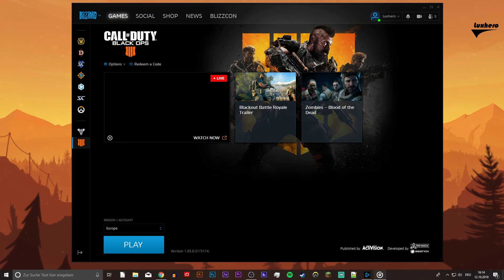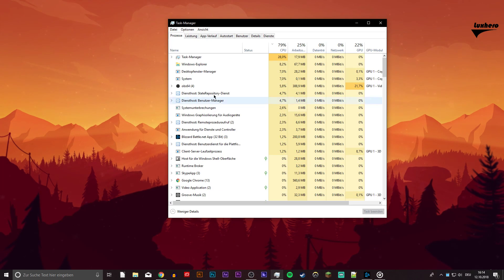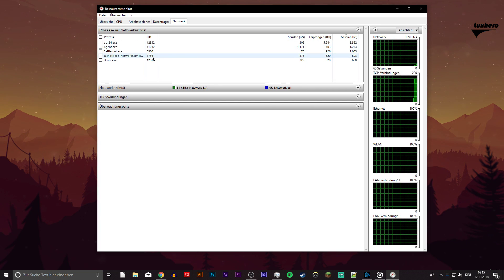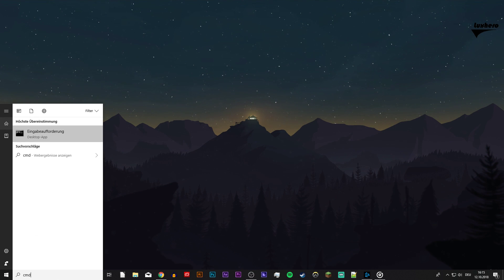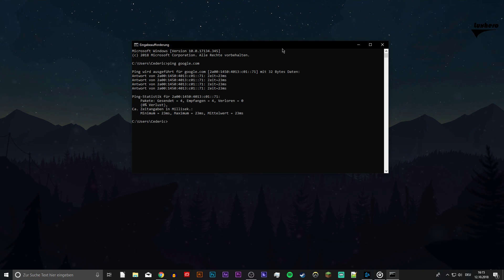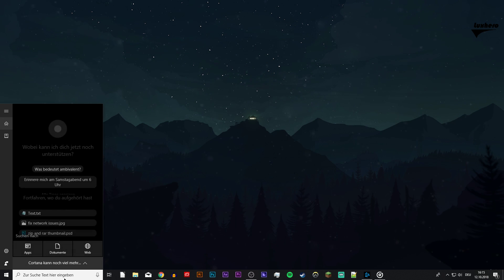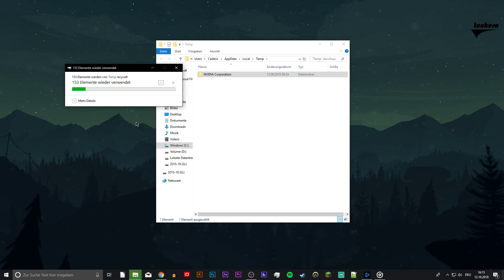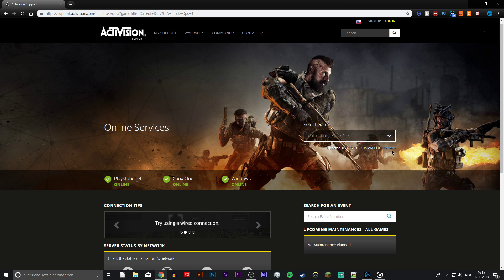Black Ops 4 - How to Fix Connection & Network Issues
A short tutorial on how to Fix connection and network issues in Black Ops 4.

ipconfig /flushdns